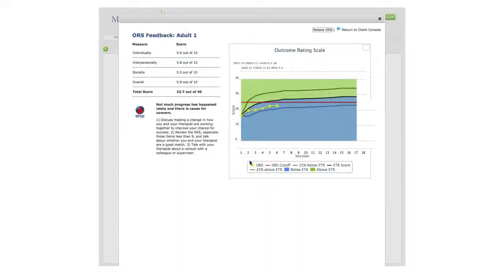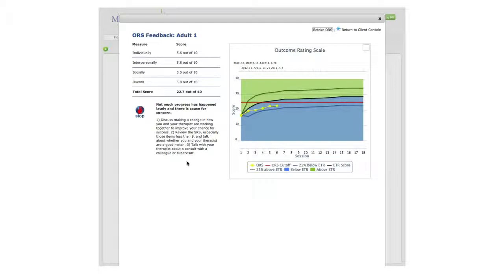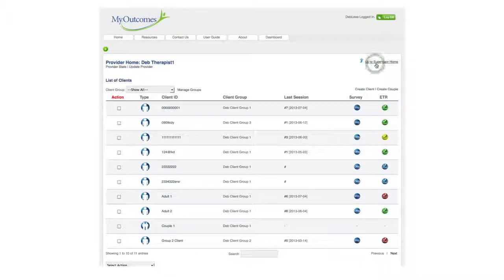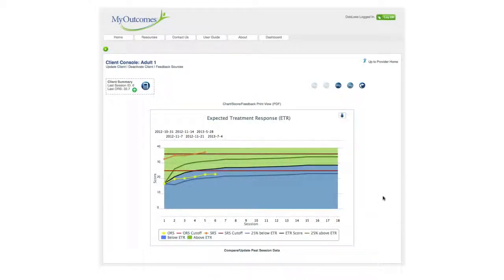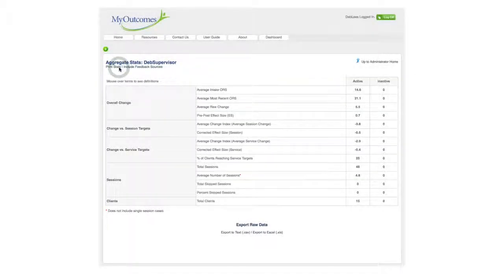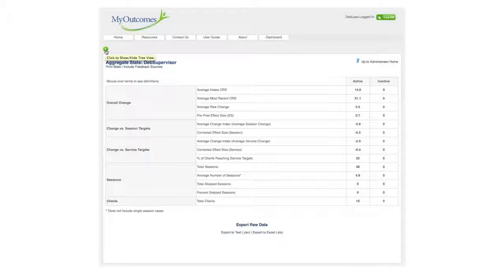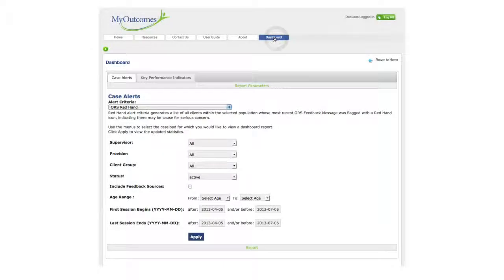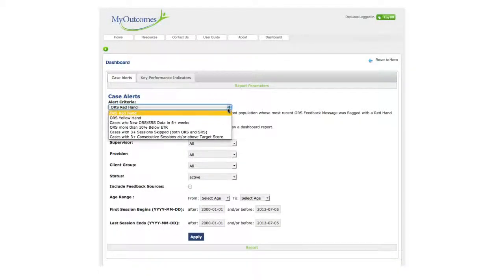11 Accurate interpretation of client data